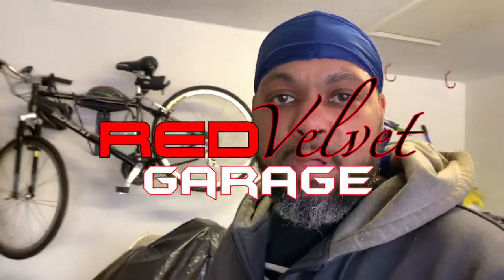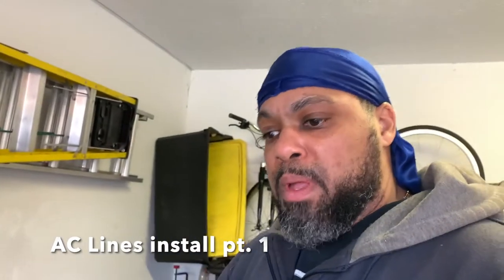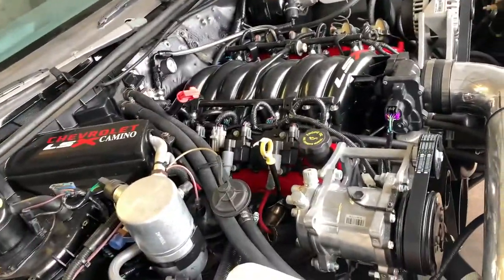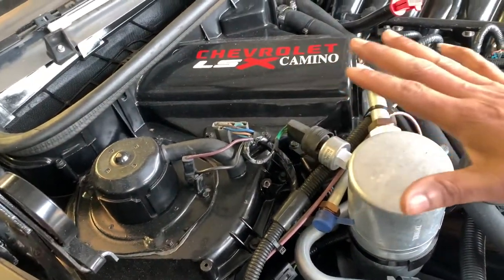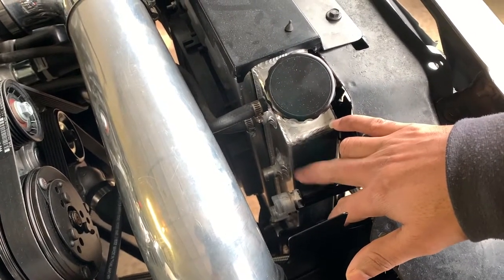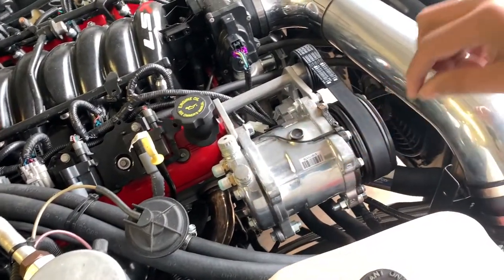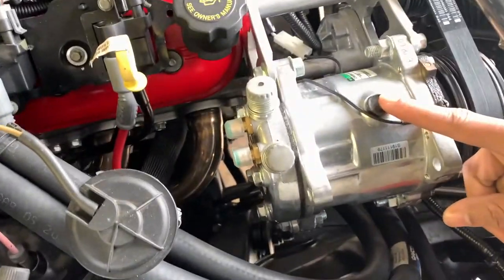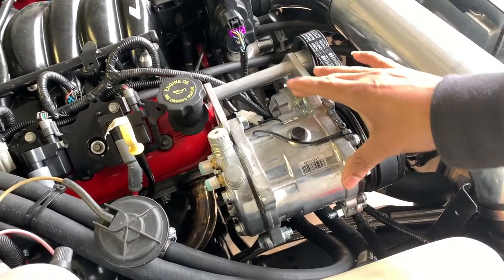AC LINES INSTALL AND CRIMPER REVIEW pt 1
AC LINES INSTALL ON A G BODY